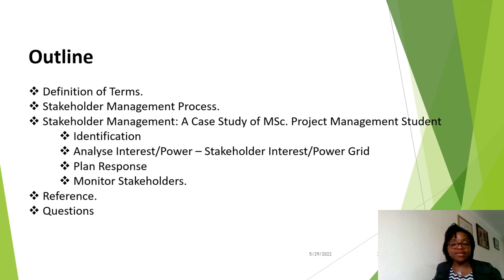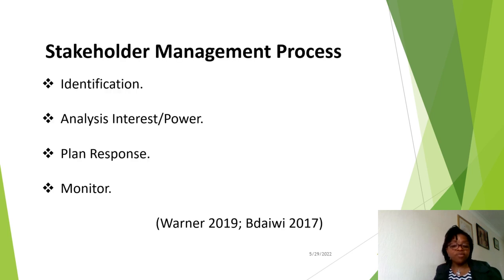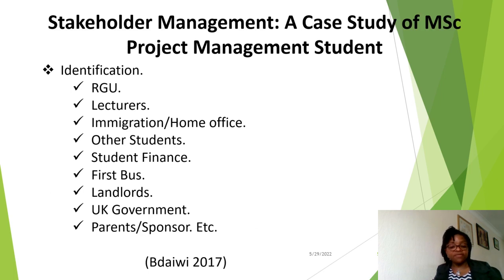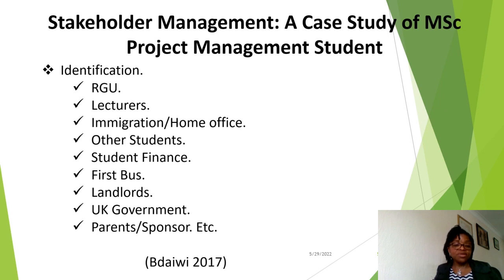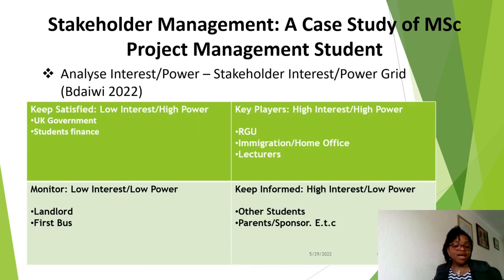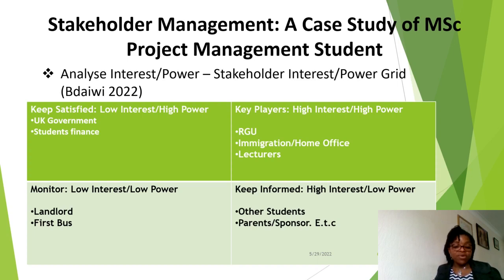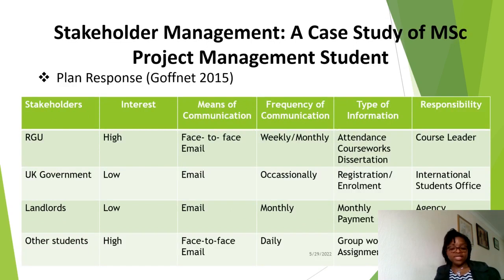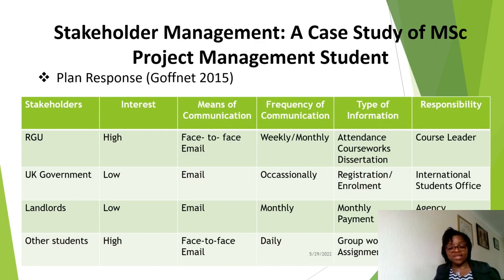Stakeholder Management Mercy Ogunnusi default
Stakeholder Management: A Case Study of MSc. Project Management Student.